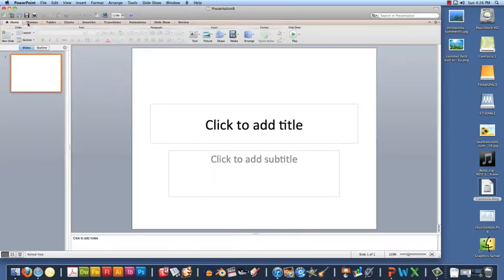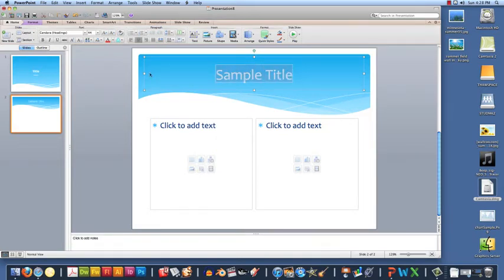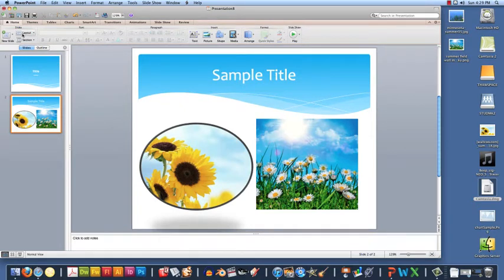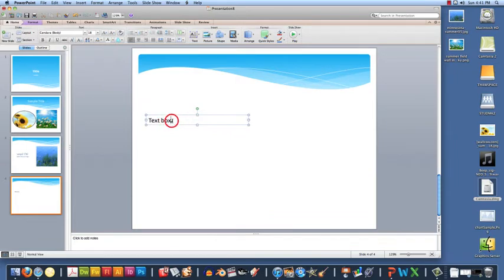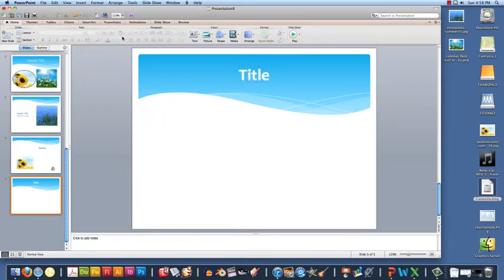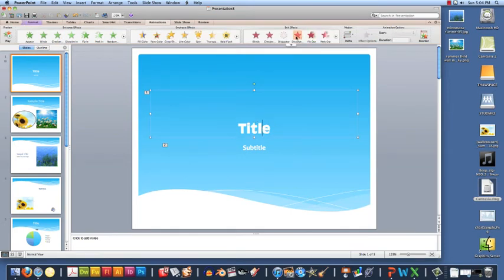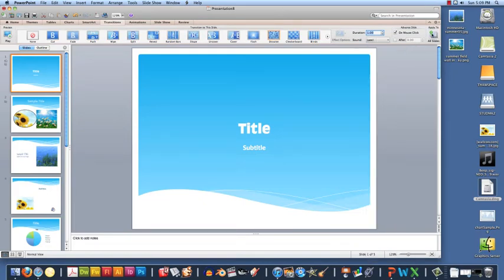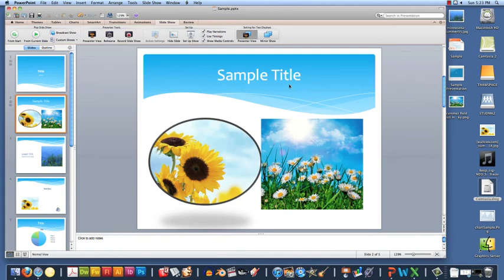How to make a Powerpoint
A tutorial on how to create a basic Microsoft Powerpoint.